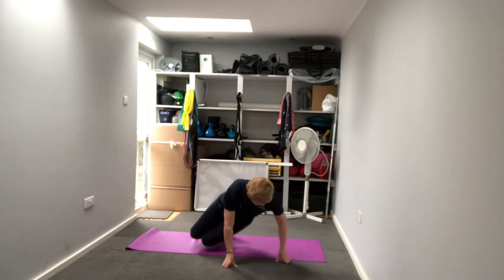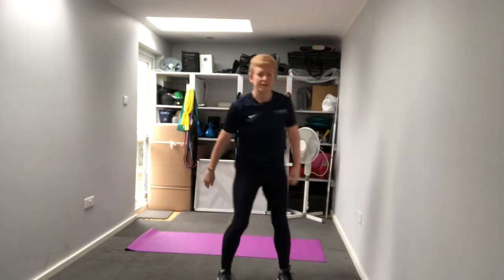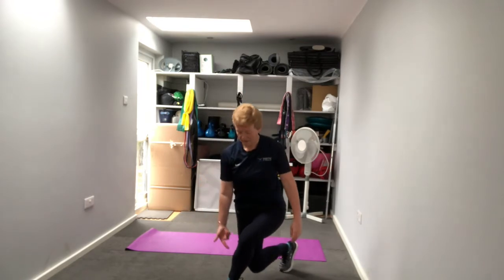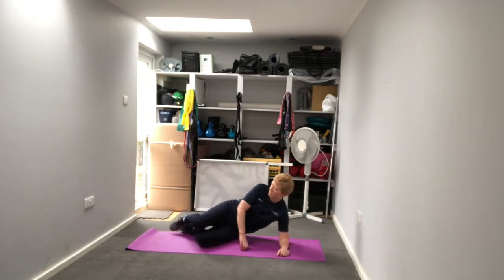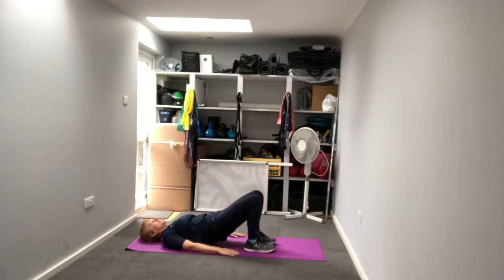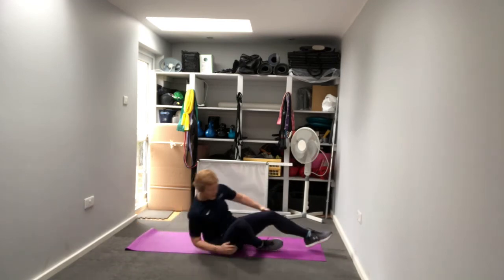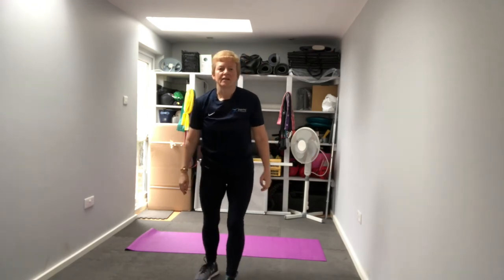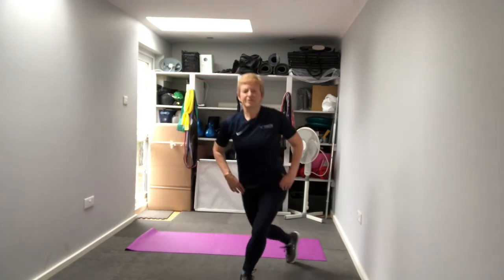Express Booty Workout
One of my most popular requests for workouts has been an easy way to tone a valuable asset, our booty!

This comes as no surprise, with today's modern lifestyle, we spend a lot of time sitting on our bottoms, and not much time exercising them. So today I am sharing an easy way to tone your butt!

Just a few minutes of this booty workout will help reverse the effects of all the hours we spend sitting on them :)

New videos posted each day to help get you moving